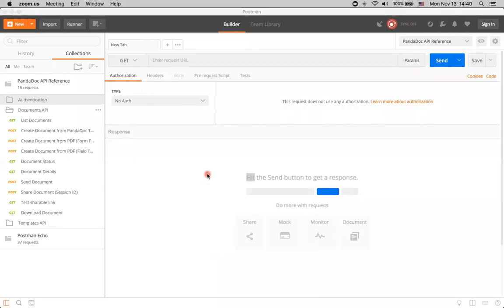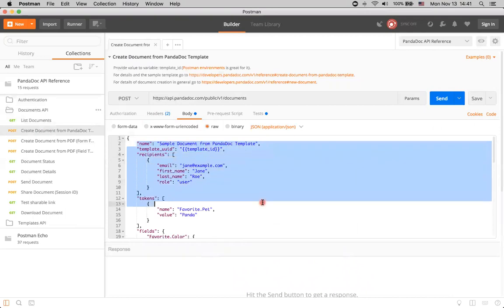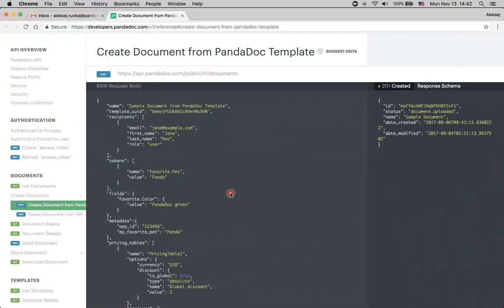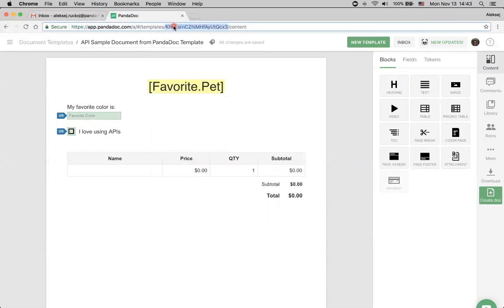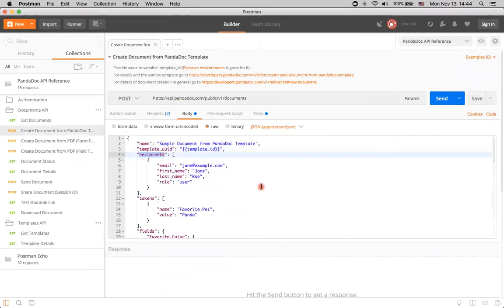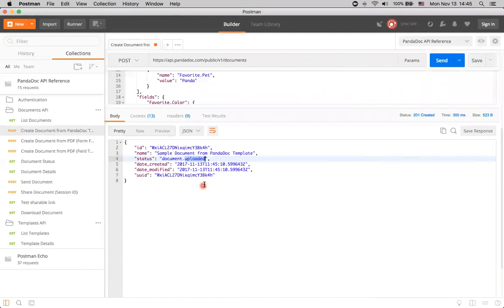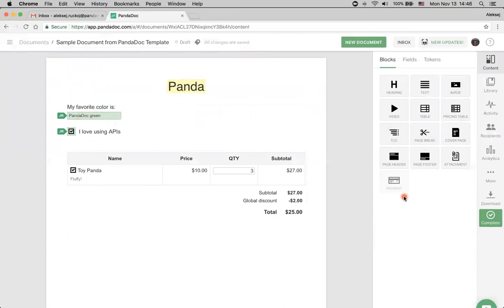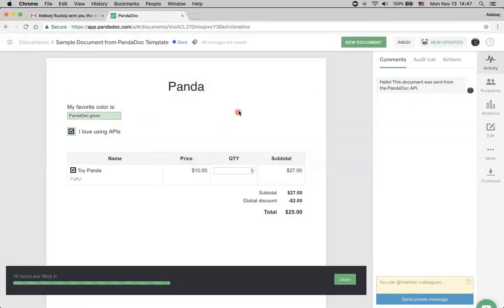PandaDoc API Create Document from PandaDoc Template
Working with the documents is an essential part of PandaDoc API.
In this video, we take a look how to create a document from a template.

You’ll learn how to get the sample template and use it to create, check and send documents.

Boost sales productivity. Go paperless. Close deals faster.